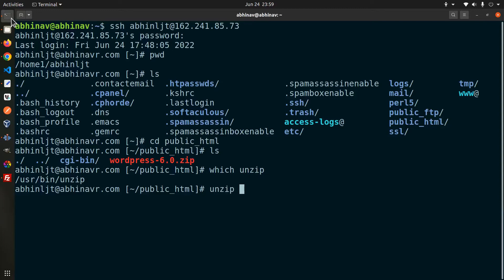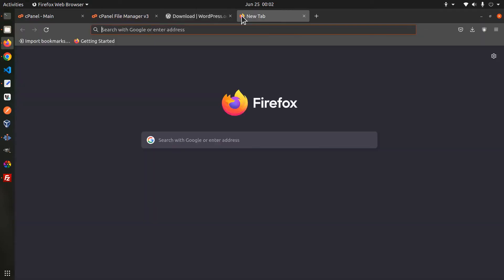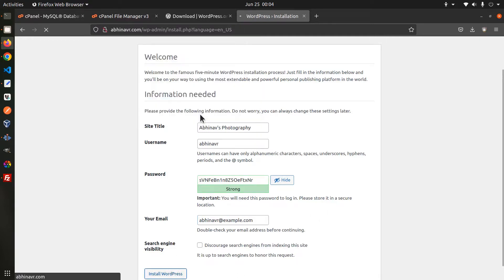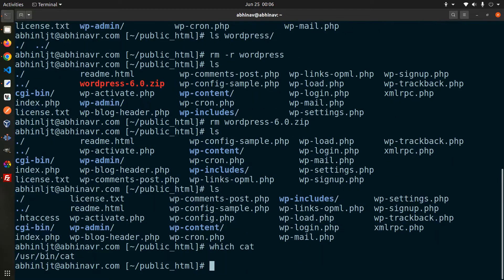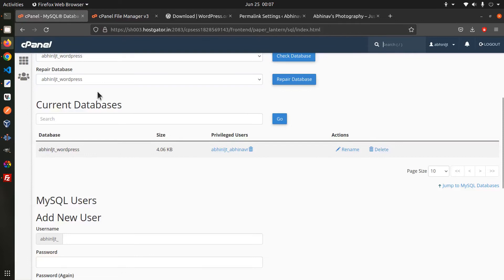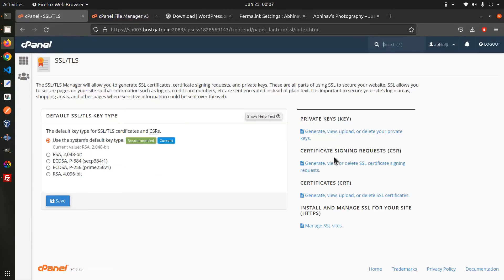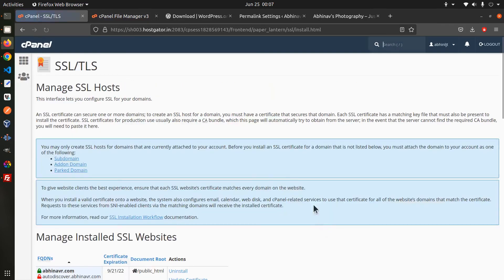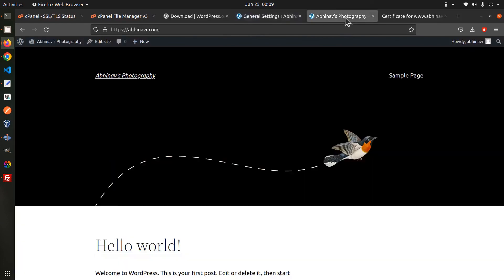How to Install WordPress Manually [using cPanel, SFTP & SSH]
This video shows you how to install WordPress manually on a cPanel web host. Also learn how to use SFTP and SSH to manage files.